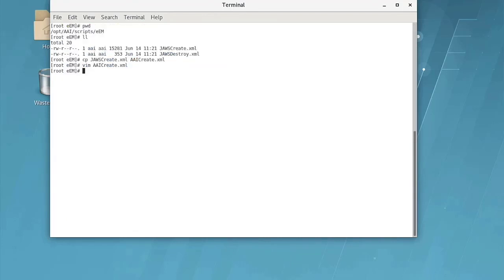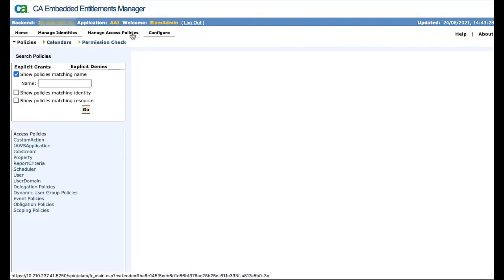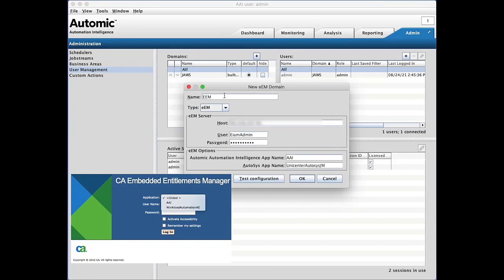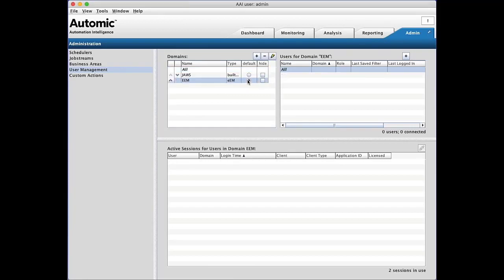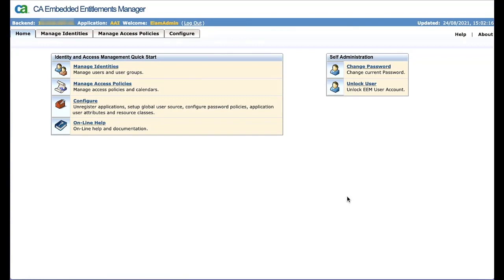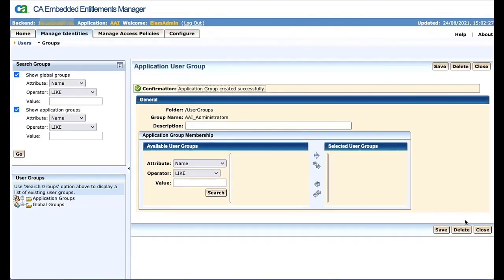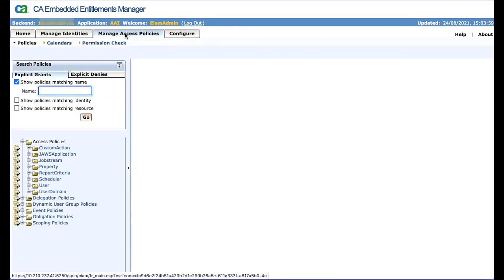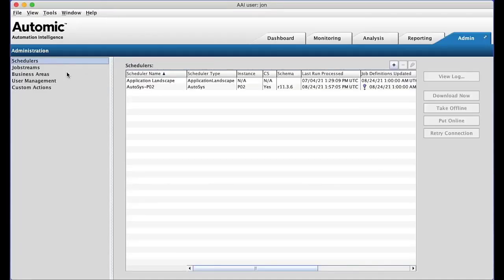EEM Domains for AAI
This video is a step-by-step guide on how to create an Automic Automation Intelligence domain in EEM. This lets you use EEM to provide access control for users.
After watching this video you will know how to:
• Add a domain in EEM